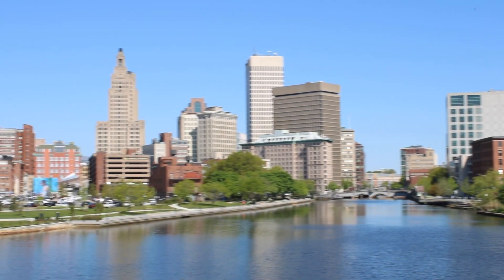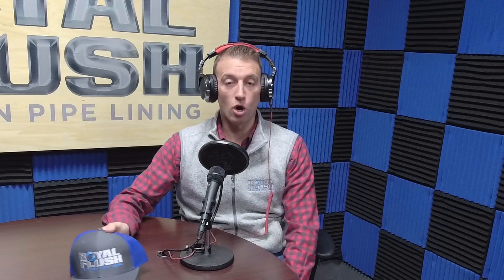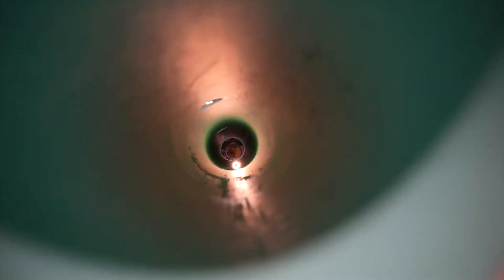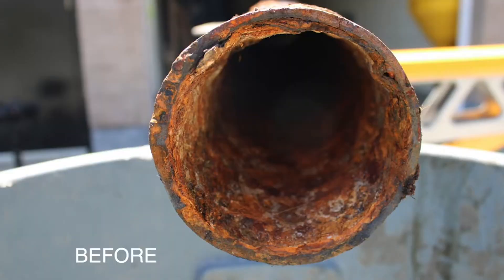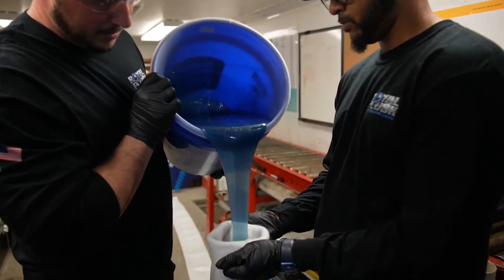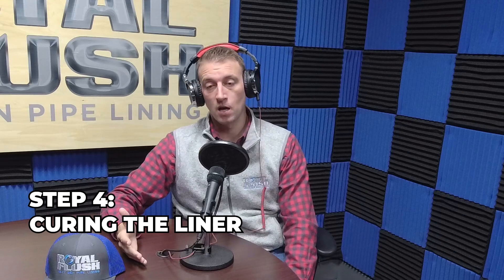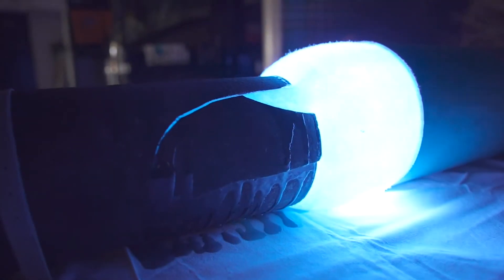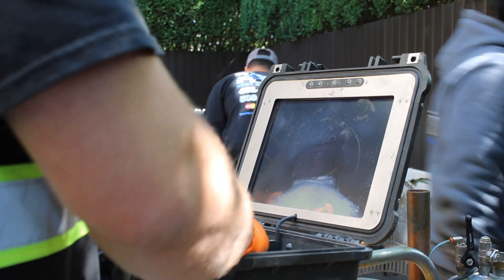Pipe Lining Explained (CIPP) // Episode 34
In this episode, we talk about the pipe lining process. In a longer form piece of content, our goal is to go in depth describing and explaining why each of these steps may be necessary. John harps on the importance of step 1, the camera inspection. Identifying and understanding what is going on in your sewer pipe and why it's causing you issues at your home or business is a key step to resolving that issue as quickly as possible.